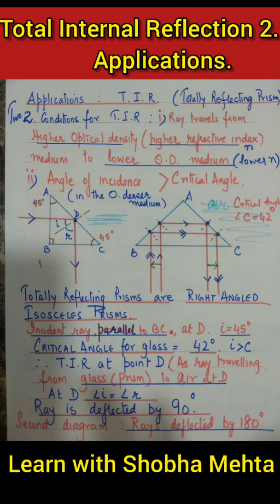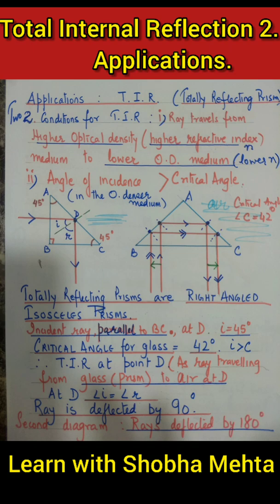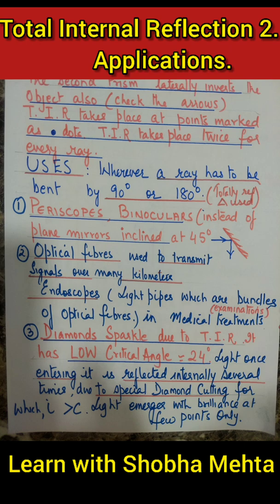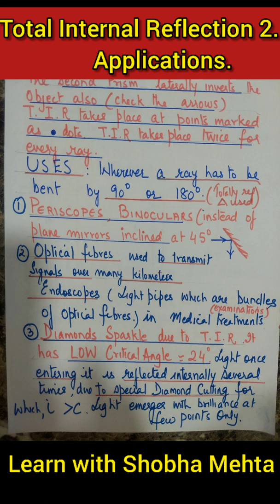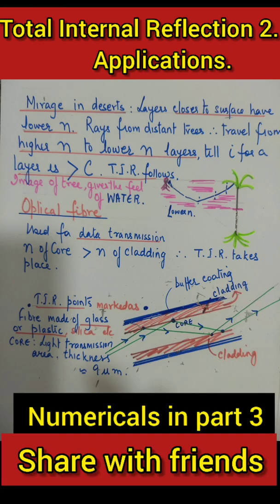shorts T.I.R.(2)applications physics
Second part(video) of Total Internal Reflection.
It explains the natural phenomenon of Mirage effect,sparkling of diamond..Useful for Senior science Students.
Science behind optical fibres too explained